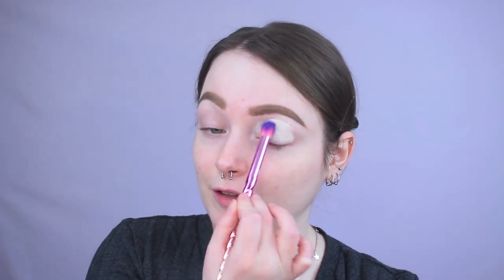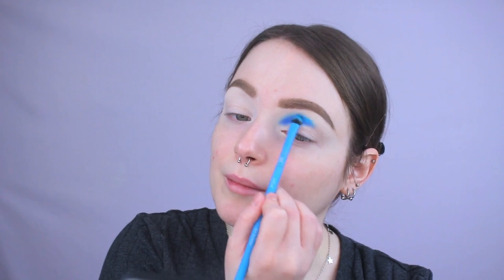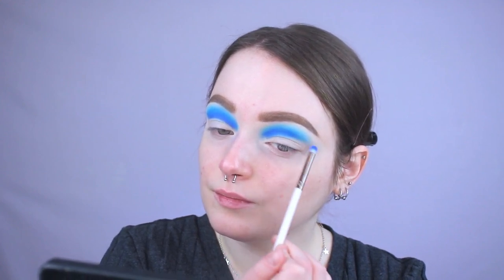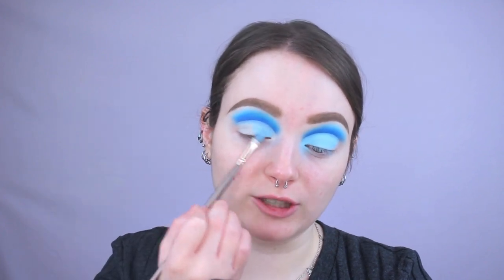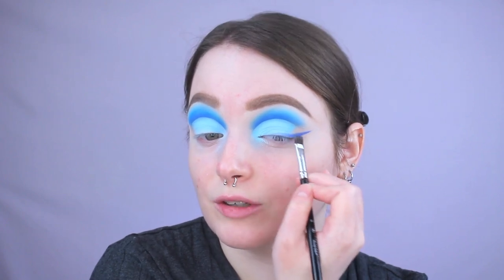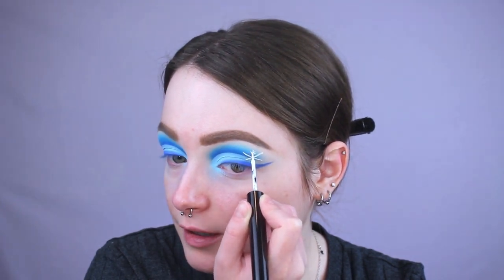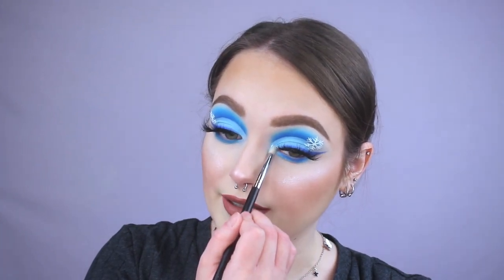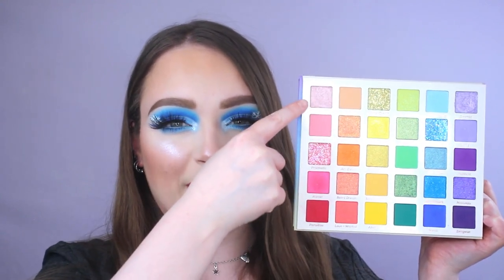SNOWFLAKE EYESHADOW TUTORIAL | Colourpop Fade Into Hue Palette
Hey! Today we are revisiting the new Colourpop Fade Into Hue Palette!

Colourpop Fade Into Hue Palette
Colourpop Colour Me Obsessed Creme Gel Liner Set
Colourpop Dreamery Super Shock Shadow Vault

x Breyonna

Milk Makeup Hydro Grip Primer
Morphe Hint Hint Skin Tint in Hint of Ivory
Elf Cosmetics 16hr Camo Concealer Fair Rose
Fenty Beauty Match Stix Amber
Laura Mercier Translucent Loose Setting Powder
Benefit Hoola Bronzer
Colourpop x Hello Kitty Blush Bundled Up
Colourpop Super Shock Shadow Ice Dream (Highlighter)

Anastasia Beverly Hills Eye Primer
Colourpop Super Shock Shadow Ice Dream
NYX Epic Wear Liquid Liner White
NYX Epic Ink Liquid Liner
Colourpop Gel Liner Pencil Big Splash
Colourpop Gel Liner Pencil Swerve
Benefit Bad Gal Bang Mascara
Duo Quick Set Lash Glue
Kiss Lashes in Russian Volume

Benefit Goof Proof Brow Pencil Shade 3.5
Benefit Precisely My Brow Pencil Shade 3

Gerard Cosmetics Lip Pencil Melrose Place
Anastasia Beverly Hills Lipstick in Velvet